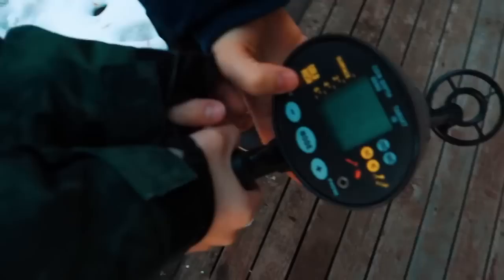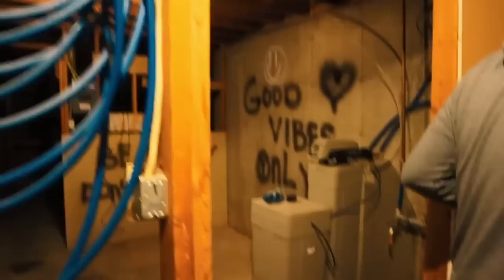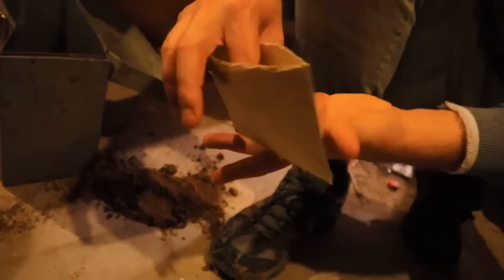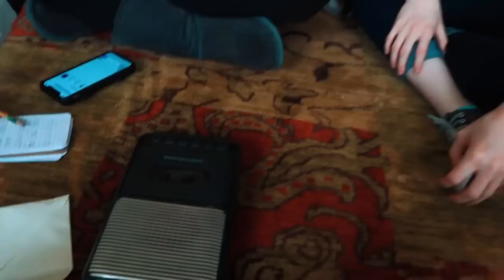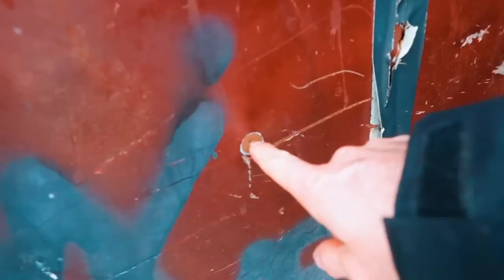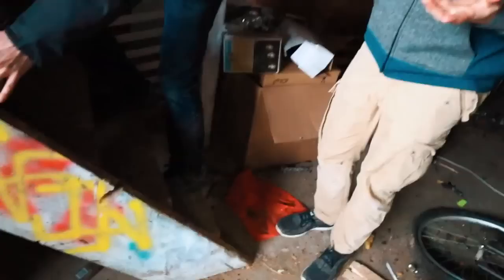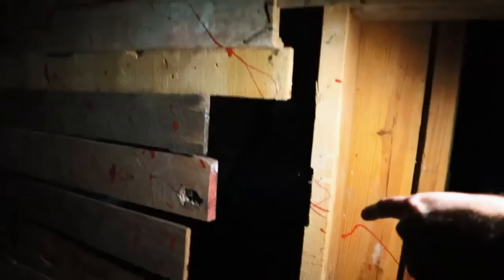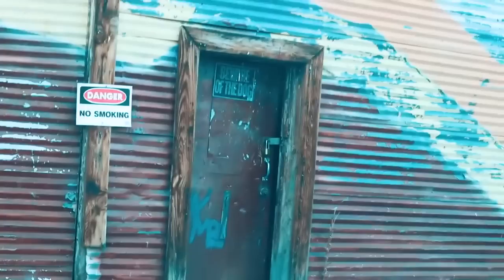Trapped In Creepy Warehouse THE FULL MOVIE!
We found a super strange box while metal detecting in the basement of a home we're fixing up. Inside the box was some pictures and a tape. We found a secret message which led us to this creepy abandoned building warehouse! After going inside to check it out we got TRAPPED! Will we be able to escape?

The Beach House is a fun family friendly channel where the Beach Family posts daily videos of their adventures throughout life! Mostly we do treasure hunts, skits, games, challenges, and other family fun activities together! Thanks for joining us and we hope you love our videos!

James - age 12 (SON) - He is growing up very fast. Going through puberty and friends at church are his top priorities at this point.

Corbin - age 11 (SON) - He loves school and playing with his friends! He plays very well with his little siblings and loves to make them laugh and play make believe.

Elizabeth - age 9 (DAUGHTER) - She is so excited to have a little sister! Ellie is sweet and smart and so full of light! She loves to do gymnastics and cartwheels!

Charles - age 7 (SON) - He is so full of love! He is friends with everyone and loves to give compliments and make people laugh with his jokes.

Max - age 3 (Son) - Our youngest boy! He loves to play with his siblings and copy anything they do! He is a great brother and we love his smile!